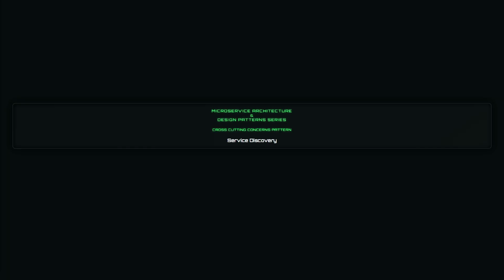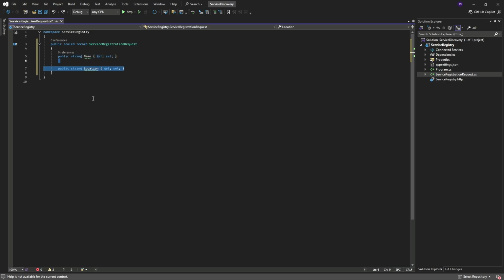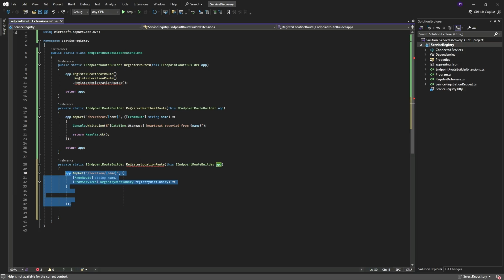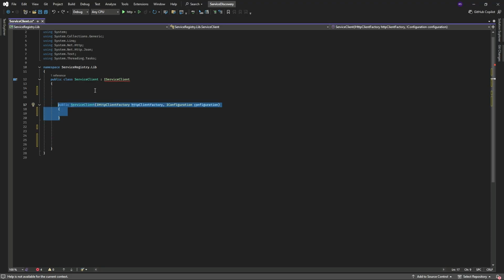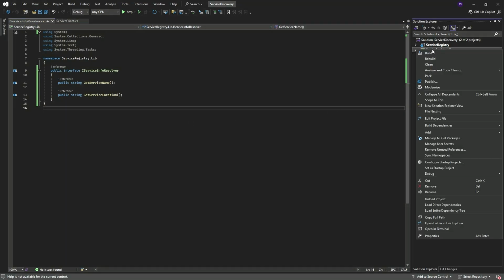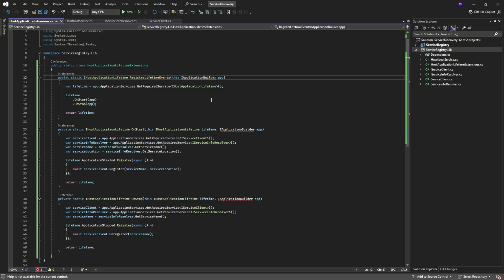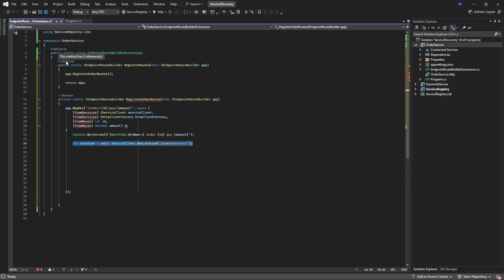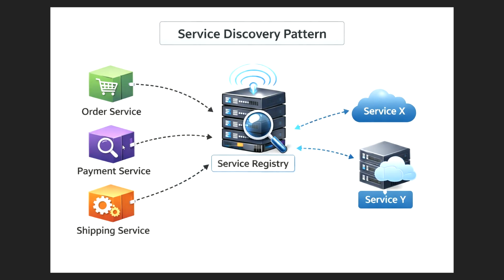Service Discovery | Microservice Design Patterns Under 15 min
In this video, we explore the Service Discovery Pattern—a core design pattern in microservices architecture that enables services to dynamically find and communicate with each other.

Complete code link in the 1st comment.

Using a practical example with Order Service, Payment Service, and Shipping Service, we explain why hardcoding service addresses fails in distributed systems and how a Service Registry solves this problem. You’ll learn how services register themselves, how clients discover healthy instances at runtime, and why service discovery is essential for scalability, resilience, and cloud-native systems.

This video is part of an ongoing Microservices Design Patterns series, where each pattern is explained in under 20 minutes with real-world examples and architectural clarity.